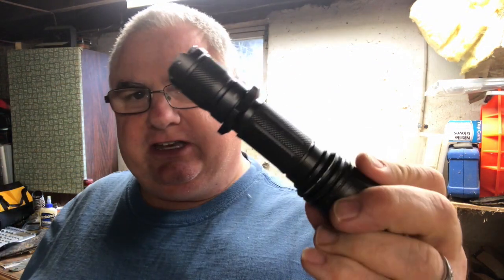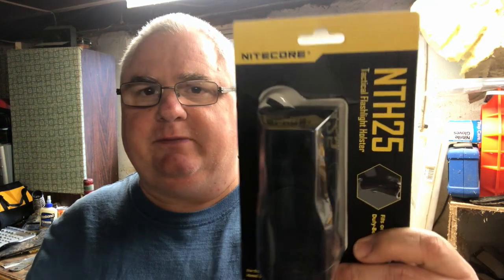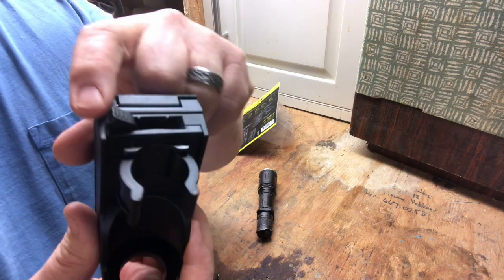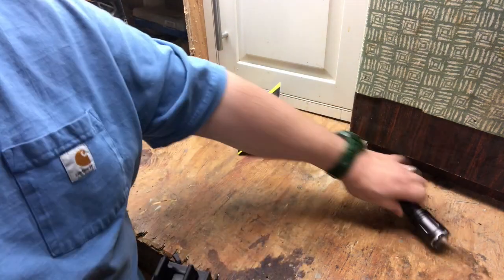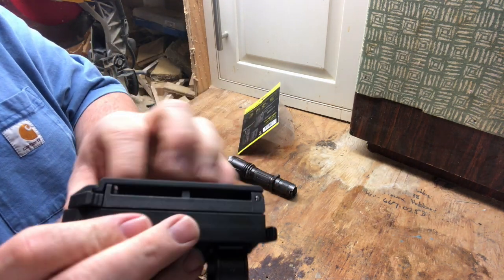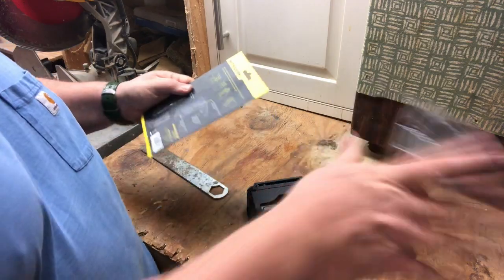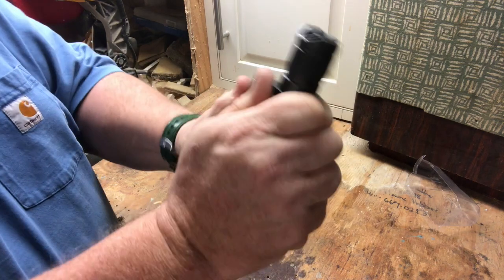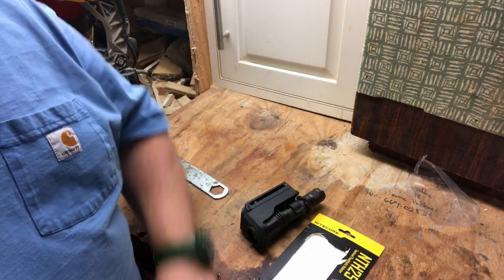NITECORE NHT25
This video is about NITECORE NHT25